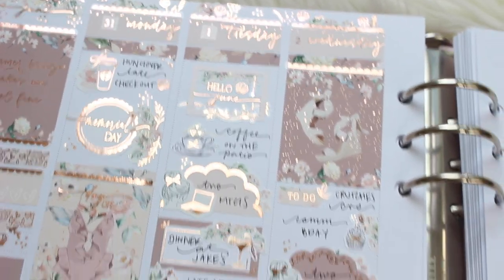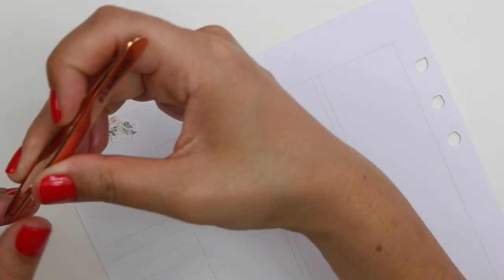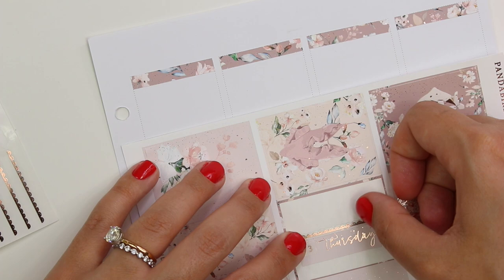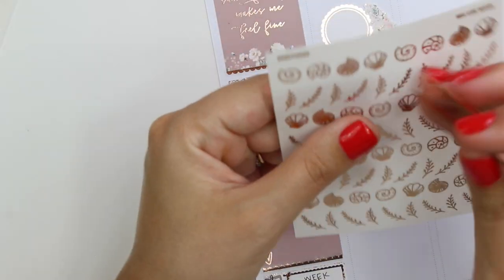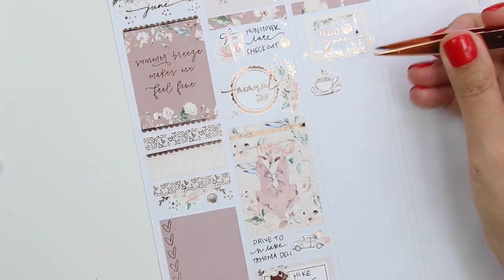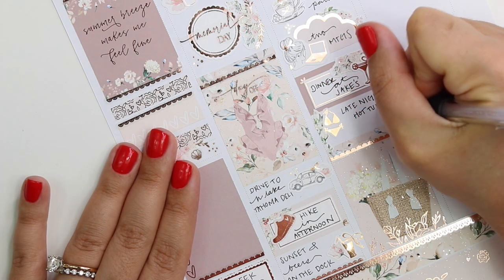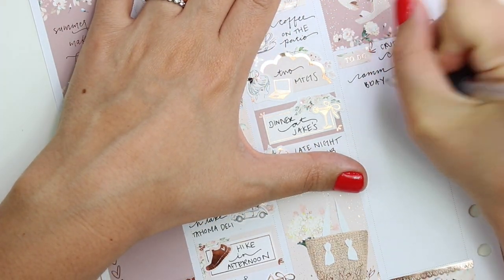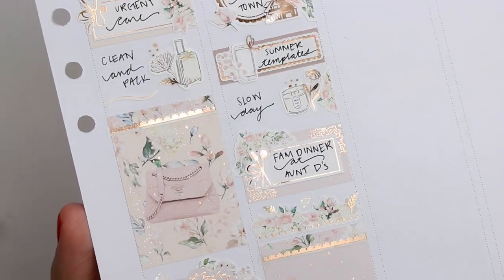Plan with Me! "Summer Breeze" by PandaBird Design - one of my fav ever spreads!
FAQs:
-My planner is the Aura Estelle Cloud Planner in Pink Quartz (A5 wide)
-My planner inserts are from Caress Press

Kit By: PandaBird Design